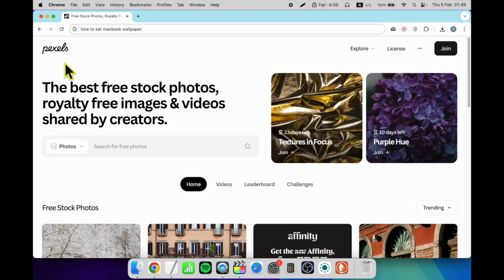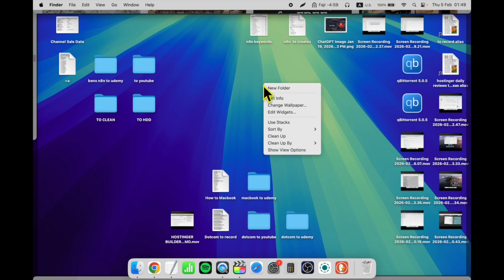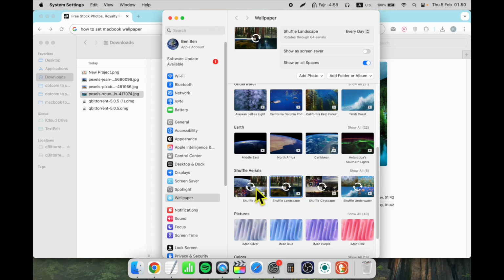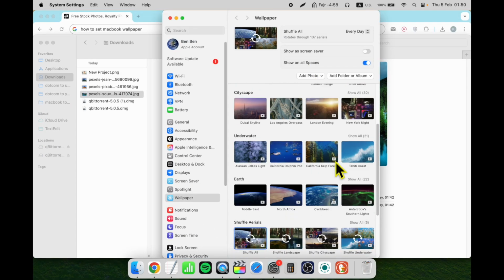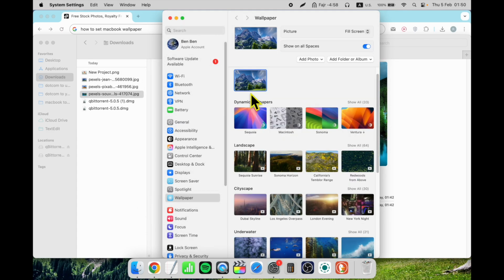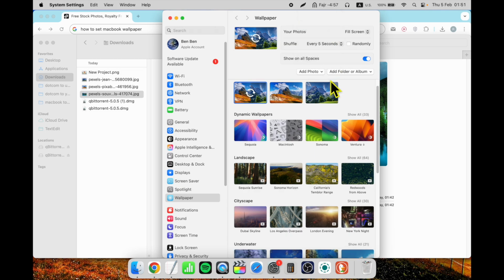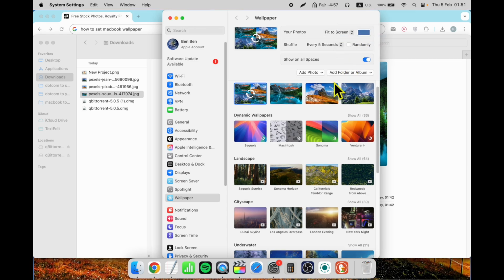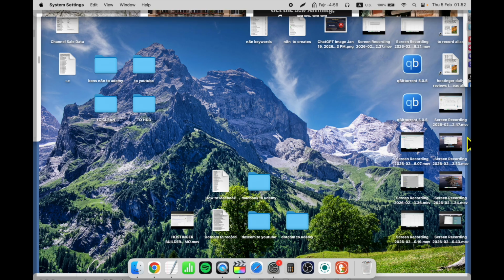How to Set MacBook Wallpaper (Change Background in Seconds)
Want to customize your Mac in seconds? In this video, I’ll show you how to set MacBook wallpaper easily using both default backgrounds and your own photos.

If you’ve ever wondered how to set MacBook wallpaper the right way, this step-by-step guide will walk you through changing your desktop background, adding custom images, and even enabling automatic wallpaper shuffling on macOS.

You’ll also learn how to set MacBook wallpaper using high-quality photos from free wallpaper websites, adjust screen fit options, and switch between multiple images smoothly for a fresh look every time you open your Mac.

Whether you’re using macOS Sonoma, Ventura, or an older version, this tutorial works perfectly for all MacBook users who want a clean and personalized desktop setup.

🔍 Helpful search terms & related topics